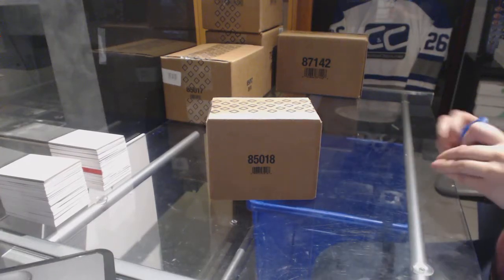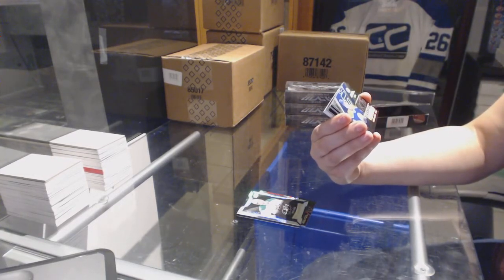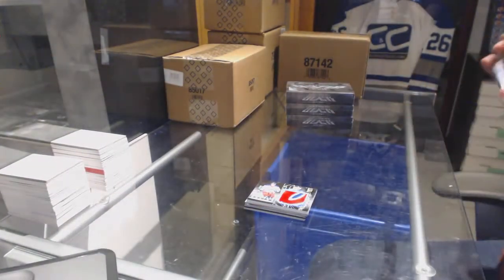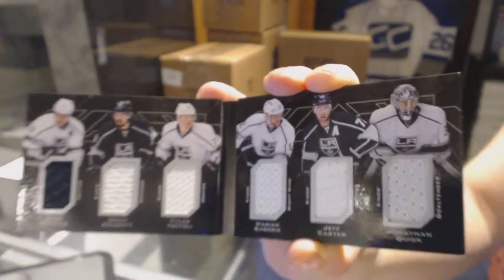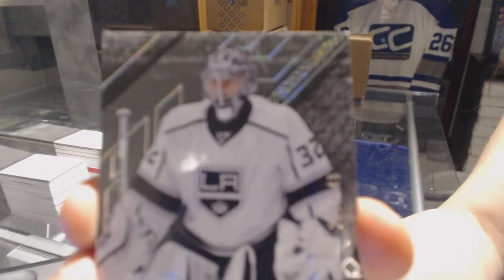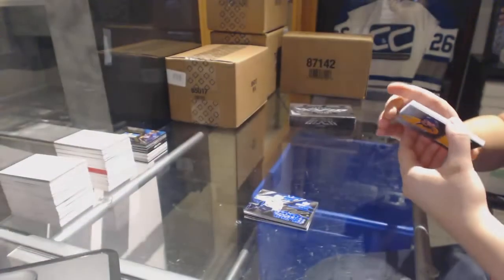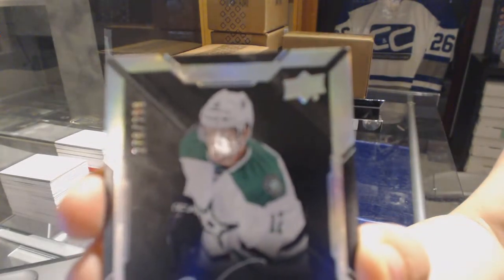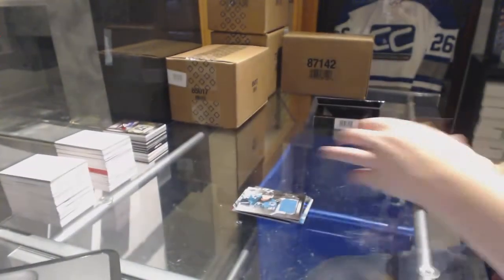15-16 Upper Deck Black 4 Box Hockey Case Break - C&C GB #7724